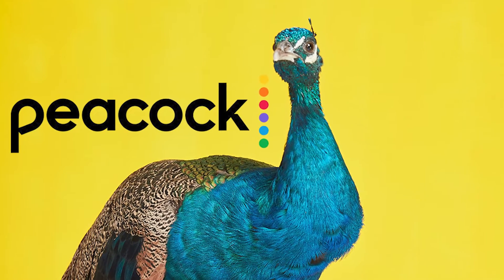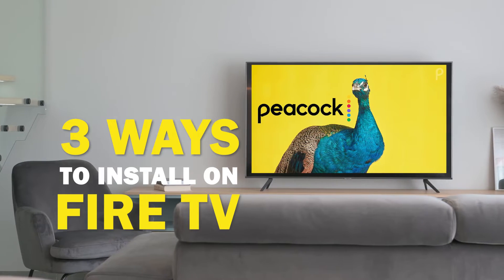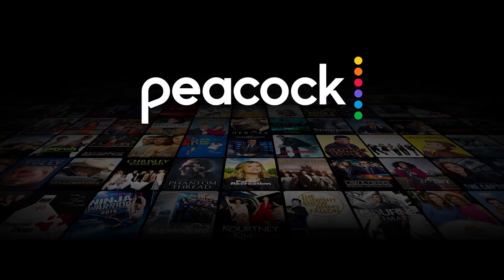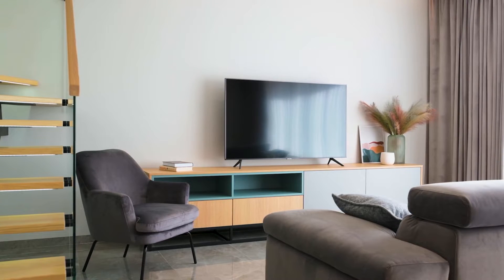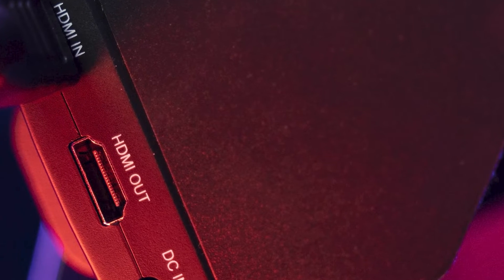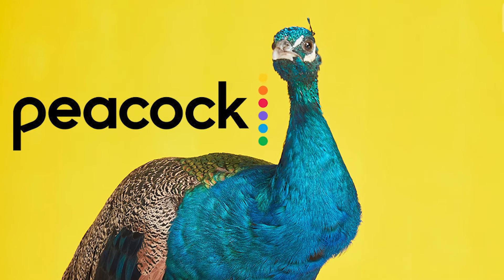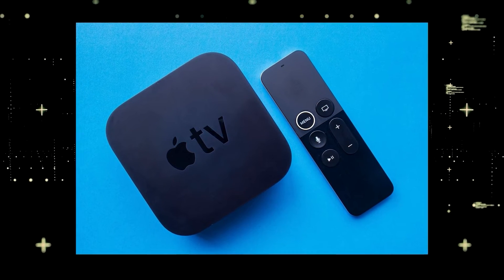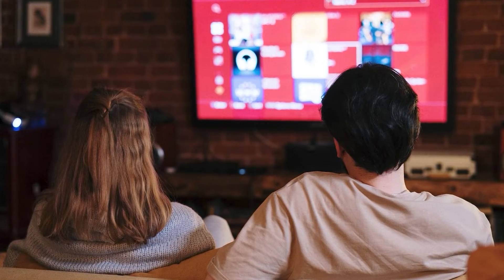How to Install Peacock on ANY FIRE TV (3 Different Ways)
Here are three ways you can install or get Peacock on any FIRE TV.